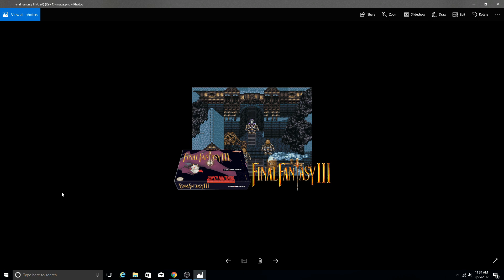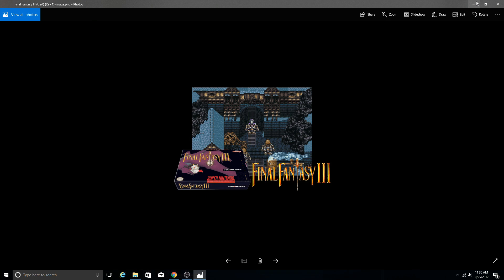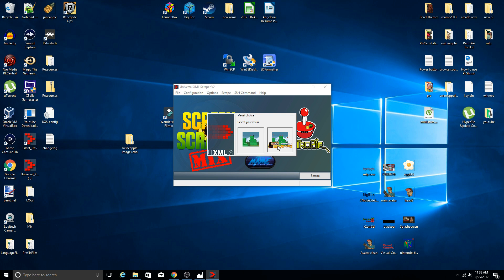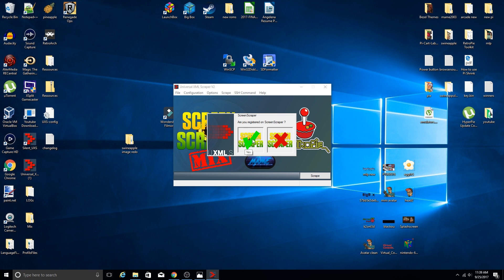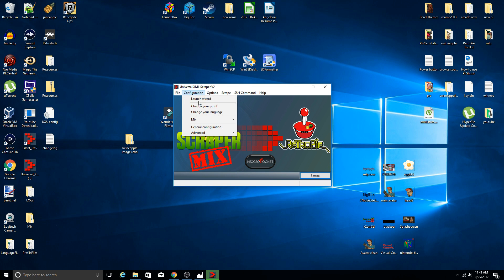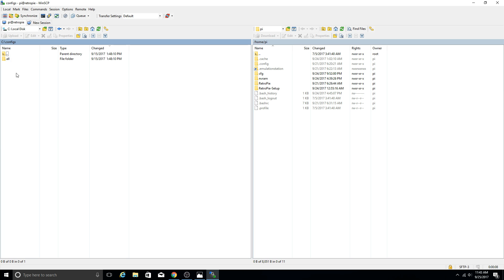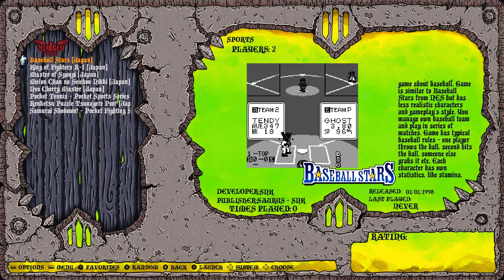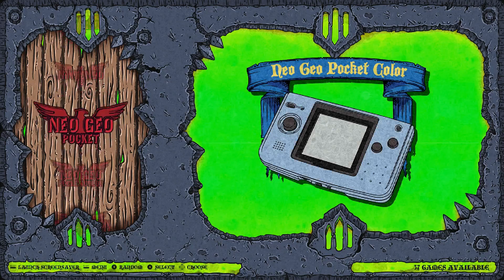How To Use Universal XML Scraper To Get Awesome Images for RetroPie or Recalbox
BUILD A SNES CLASSIC MINI!